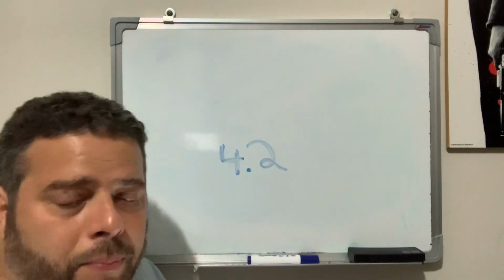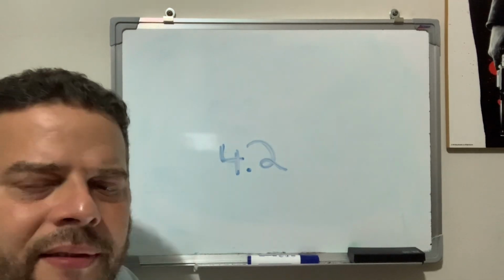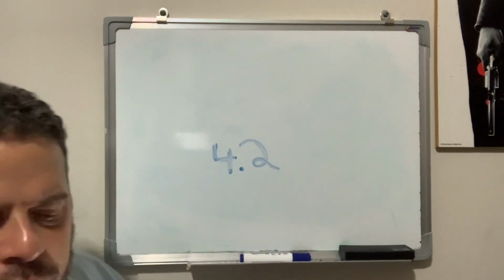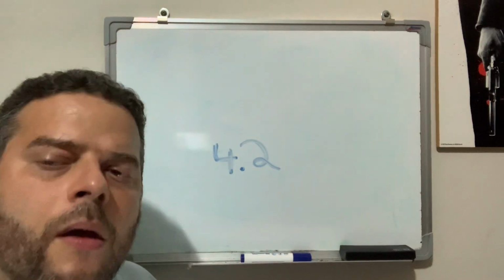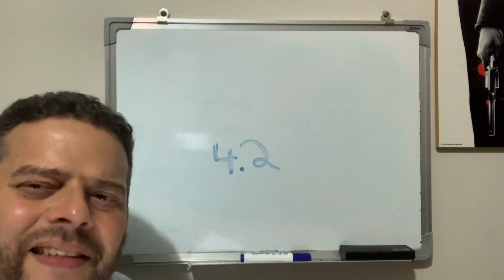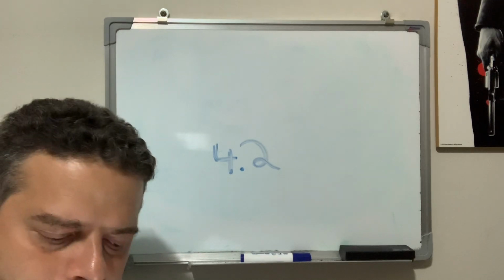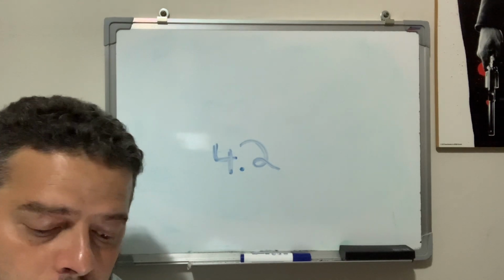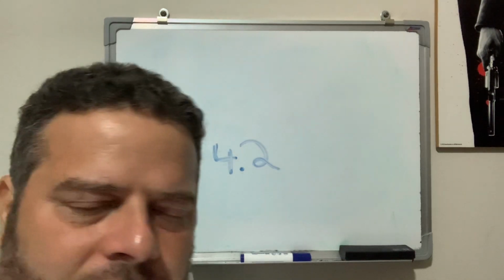4.2 and 4.3 Experiments, studies and ethics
4.2 and 4.3 Experiments, studies  and ethics